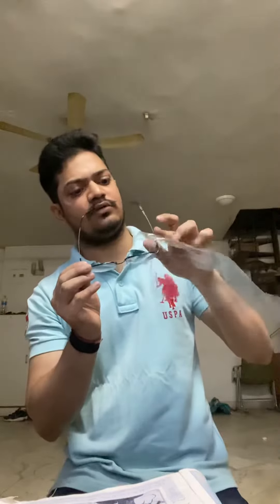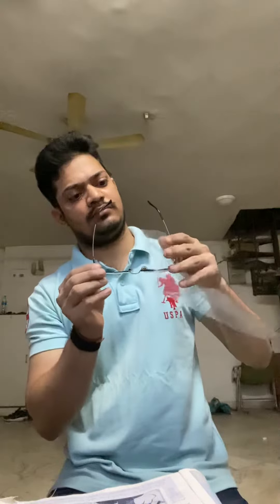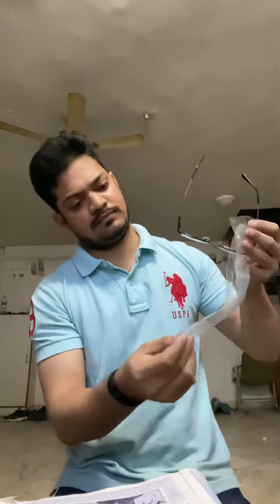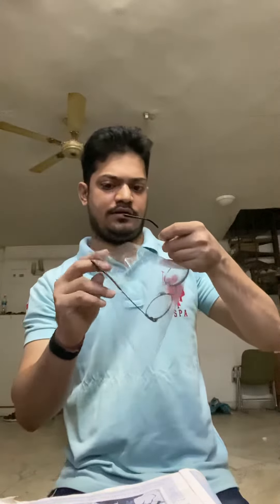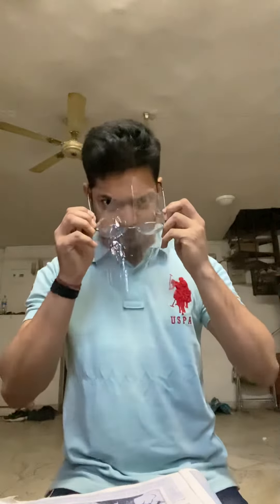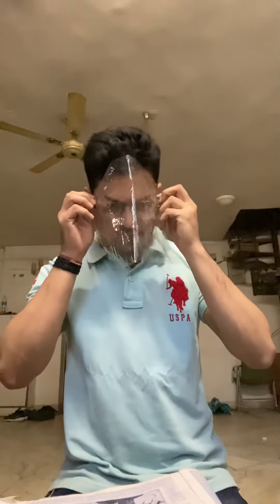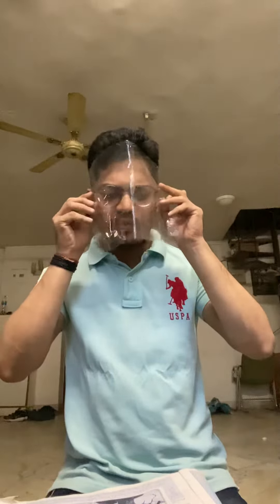Make yourself safe from corona